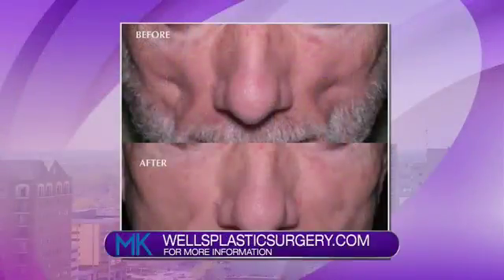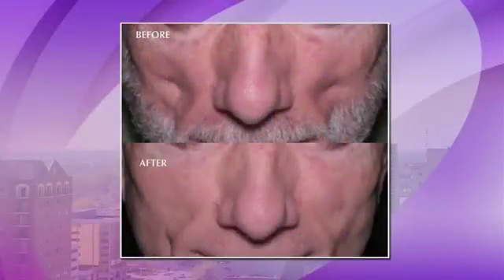Well's Plastic Surgery and Skin Care